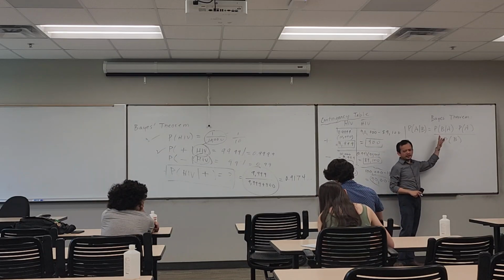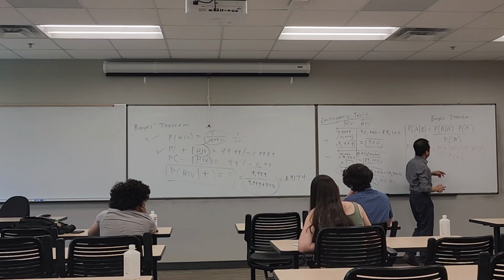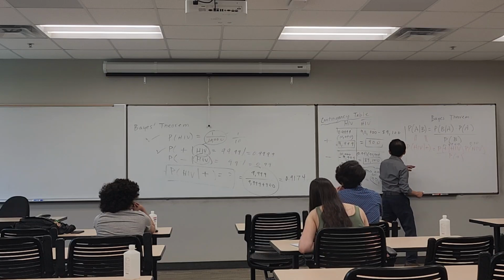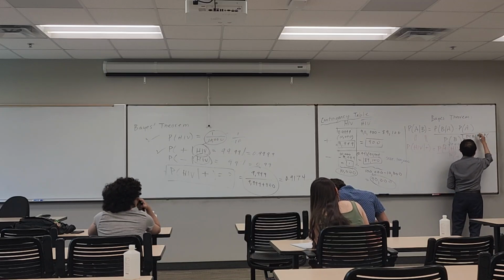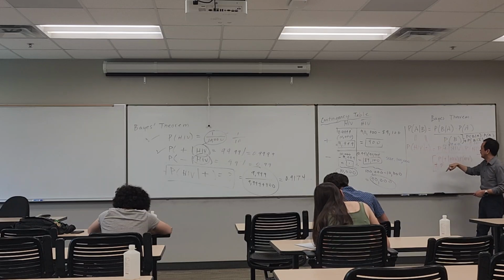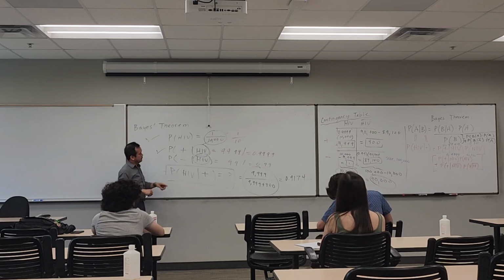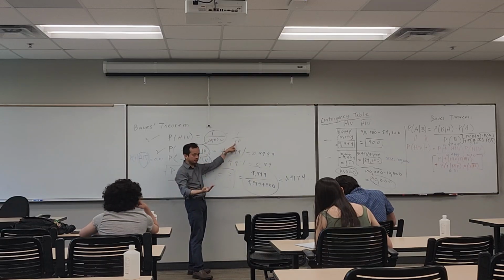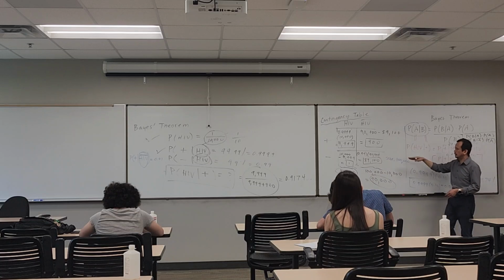Ch 4, Part 16: Bayes' Theorem Formula